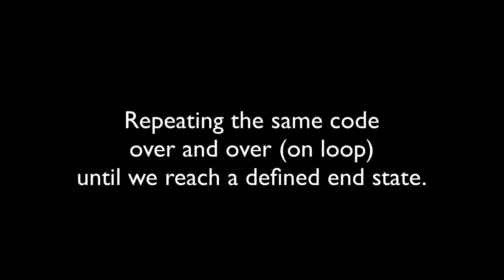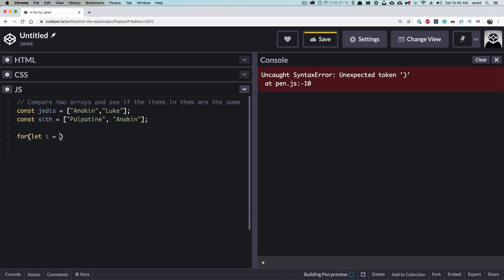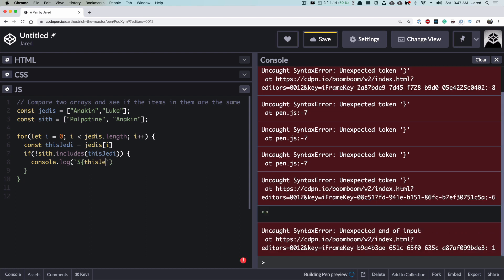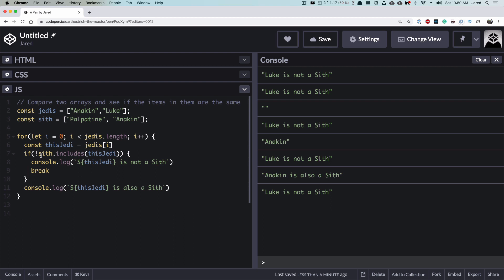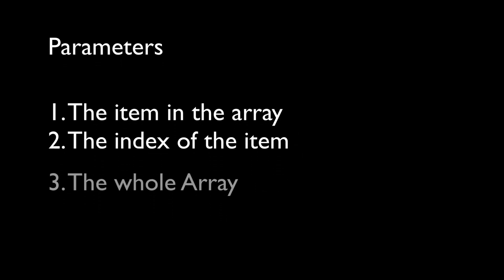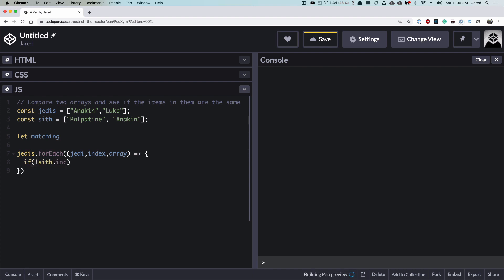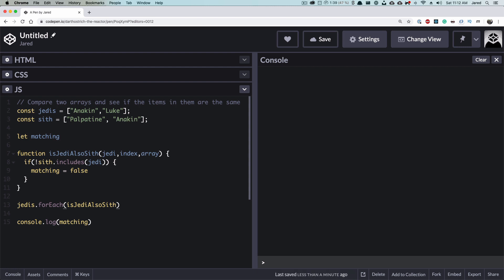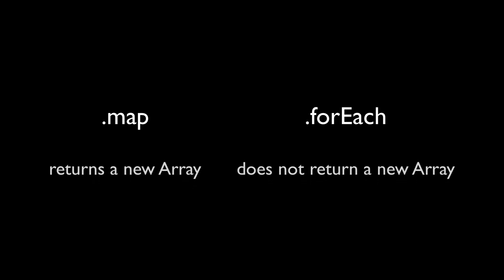Why you can't break a forEach loop | ByteSize JS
The reason you can't break out of a forEach loop and an overview of what a loop is in programming, specifically in JavaScript.

⚡️UPDATE! forEach was released in 2009 with ES5, not ES6.

⏰ Timewarp
0:37 MDN Knows
1:06 What is a loop
1:21 Our Problem
1:46 for Loop Demo
4:39 forEach loop demo
7:00 Explanation for why you can't break out of a forEach loop
7:38 forEach and Map
7:53 Outro